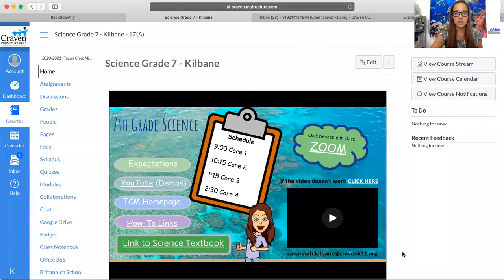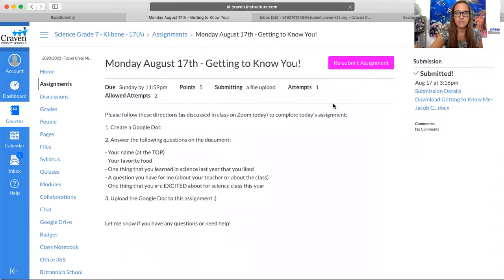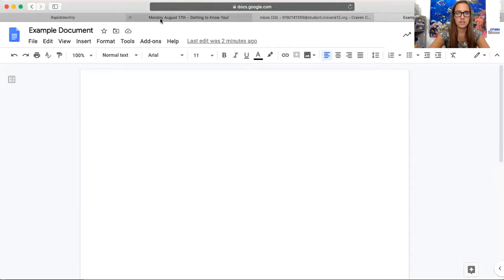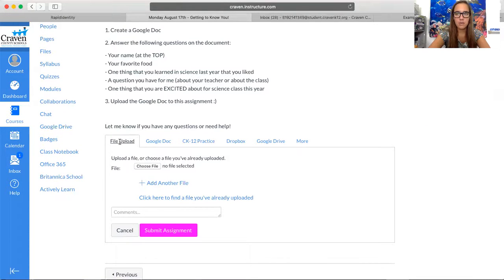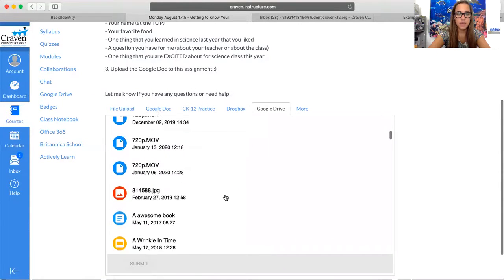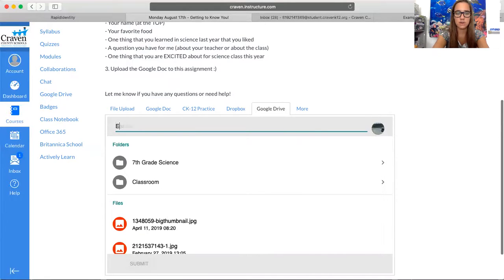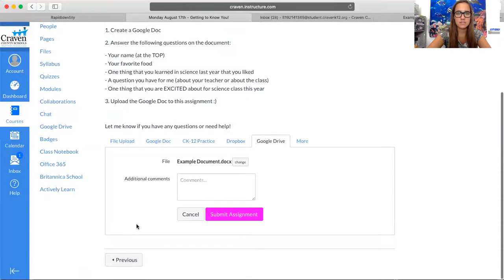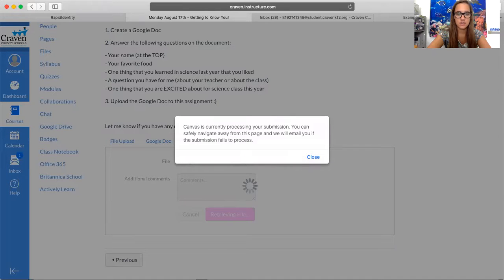How to Submit Google Doc to Canvas Assignment